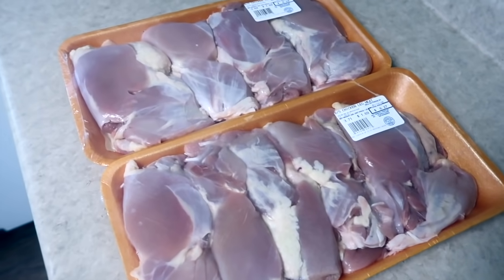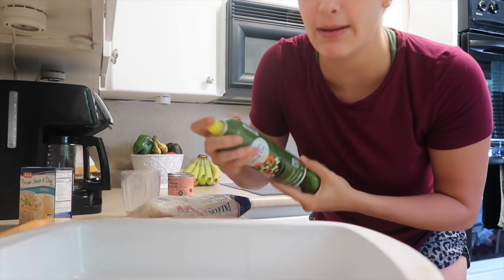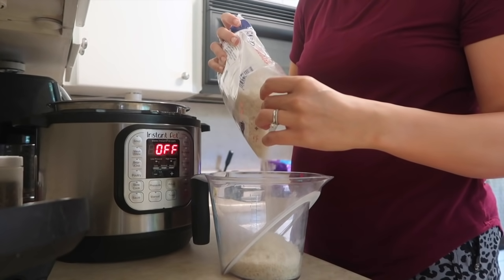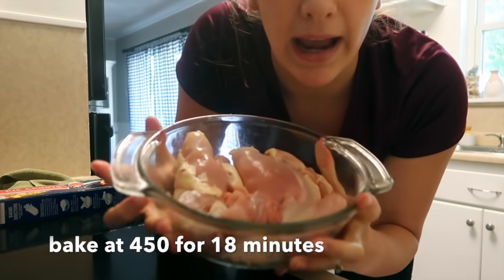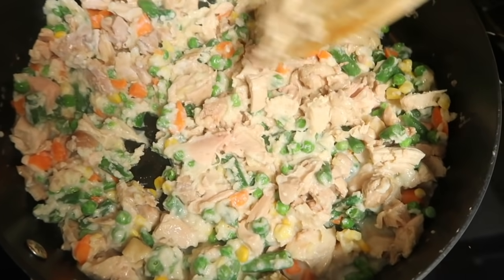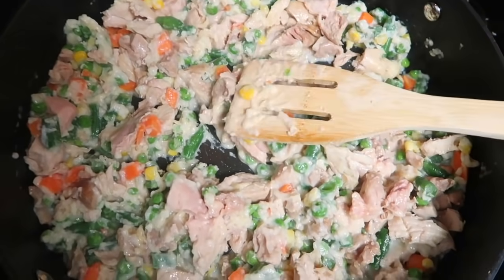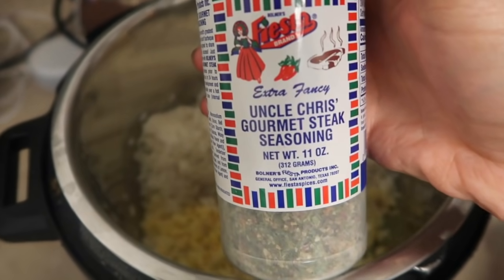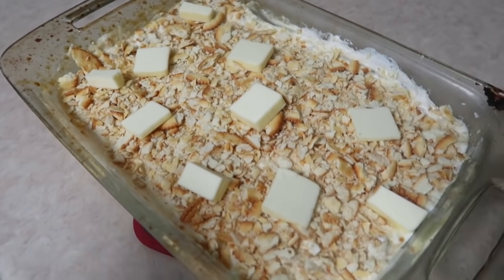QUICK & AFFORDABLE MEALS: 5 DOLLAR DINNERS: EASY CHICKEN MEALS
Hey guys! It as been quite some time since I have made a $5 Dinners for you, so I thought this would be fun to make my favorite chicken recipes. All recipes and prices are listed below! I hope you enjoy :)

CHICKEN & RICE
2 cups of rice .73
1 can of cream of mushroom .50
1 lb of cooked/shredded chicken 2.58
1 lipton onion soup mix .79
- bake/boil chicken and shred. cook rice on stove top or rice cooker. combine rice, chicken, cr of mushroom & onion soup mix. lay in 9x13 casserole dish and bake at 425 for 10 minutes

CHICKEN FRIED RICE
1 lb of cooked/shredded chicken 2.58
3 eggs
2 cups of rice .73
1 package of frozen veggies .89
soy sauce
-bake/boil your chicken and shred. You can cook your rice in a rice/cooker or boil on the stove top. scramble your eggs in the skillet and mix in rice, chicken and veggies. season with soy sauce  and enjoy.

1 lb of cooked/shredded chicken 2.58
2 pie crusts 1.53
1/2 cup milk
1/3 cup flour
1 cup of chicken broth .50
1 package of frozen veggies .89
-bake/boil your chicken and shred. in a skillet on the stove, combine broth, milk, butter & flour. mix together until the consistency is to your liking. add in veggies & chicken and stir. flatten down the crust into a pie dish and pour the mixture over the crust. lay the top crust over the mixture. poke a few holes in the crust with a fork and cook in the oven at the temperature of the box until brown.

RITZ CHICKEN
1 lb of cooked/shredded chicken 2.58
1 sleeve of ritz crackers 1.98 / 4 = .49 a sleeve
1 small container of sour cream 1.00
1 can of cream of chicken .50
3 tbsp of butter
-bake/boil the chicken and shred. combine with sour cream and cream of mushroom into a 9x13 casserole dish. crush ritz crackers on top of the chicken mixture and cut up butter on top of the dish. bake at 350 for 20 minutes

ABOUT ME: Hi everyone! My name is Abby and I am a working mom living in Texas with my husband, Trey. We have three kids named Truett, Sybil, and Vera. We live a very hectic and busy life trying to balance kids, family time, housework, and working full-time. I thrive on DIY projects, saving money, and anything homemade. My hope is to share with you an honest glimpse of our life. Thank you for taking the time to watch.